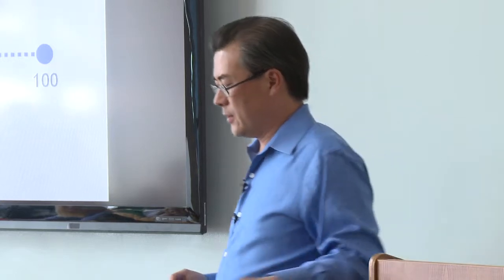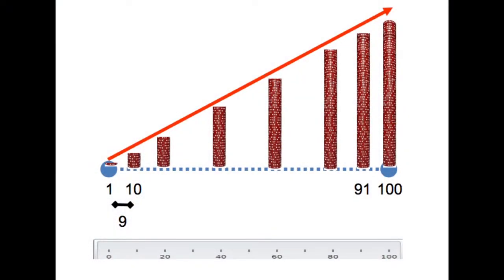Compressive Scale and why it's Linked to Bad Decision Making | Joon Yun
Anthony Joonkyoo “Joon” Yun is a Korean-American physician, hedge fund manager, and investor.

Joons Further details a more natural approach to the concept of scaling.

Draper University was founded by venture capitalist Tim Draper with the mission to inspire people and accelerate ideas by igniting the entrepreneurial spirit globally. Come join 900+ alumni who have launched their own startups, raised $220+M in venture funding and who work with leading technology companies to foster innovation. Live and learn in Silicon Valley during the 5-week fully immersive program and go from human to hero.

Our Summer 2023 Hero Training Program kicks off from May 22 until June 23rd, 2023. Apply by May 15th so you can go from human to hero! Our next virtual session of Fundamentals of Entrepreneurship is from April 17th to May 1st, 2023!